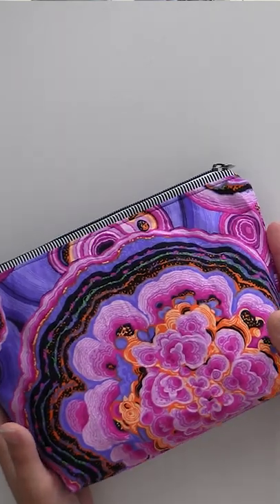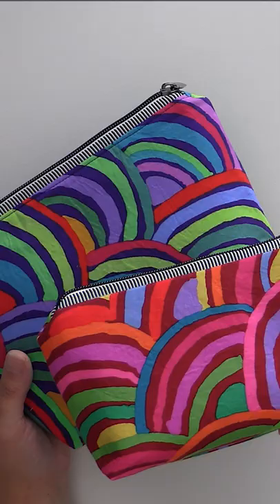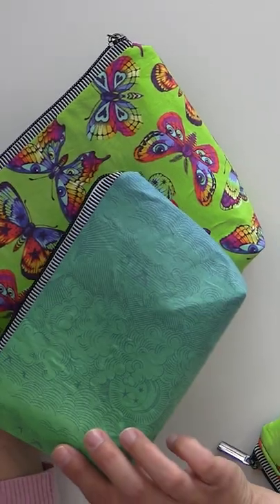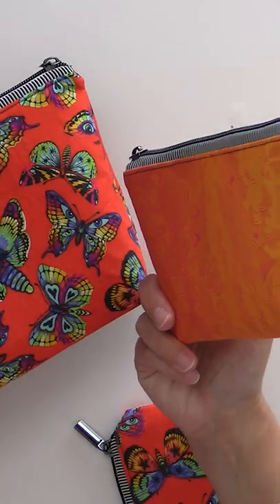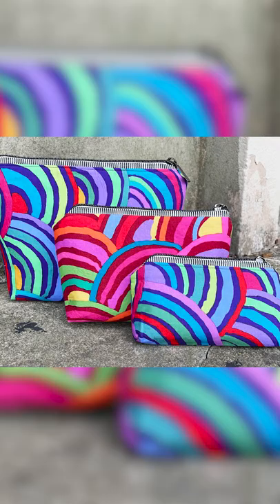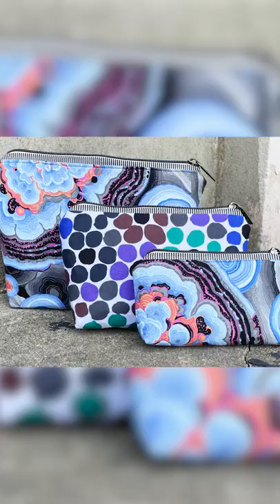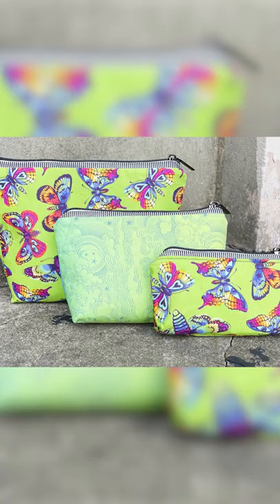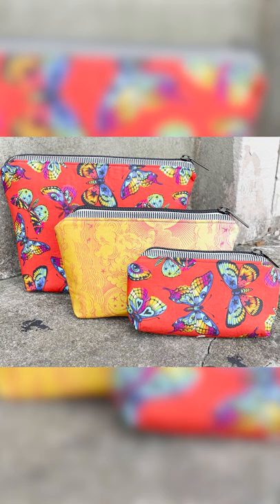This is the PERFECT beginner bag!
This is the perfect beginner bag! You can easily whip up a bunch for holiday gifts. And we’ve got new Kaffe, Tula & Anna Maria Horner kits!